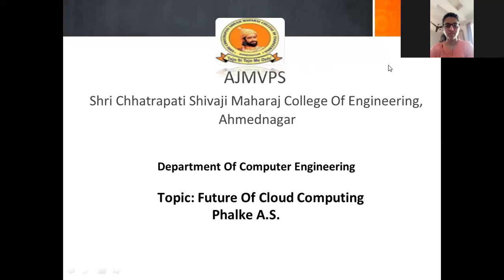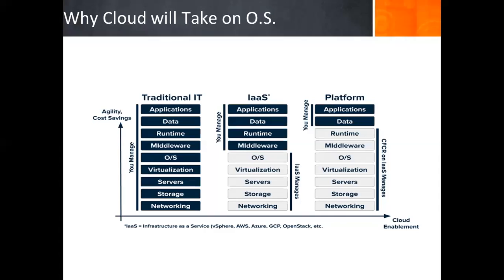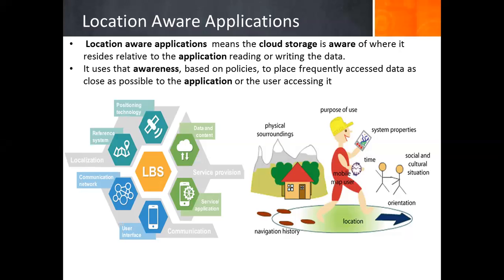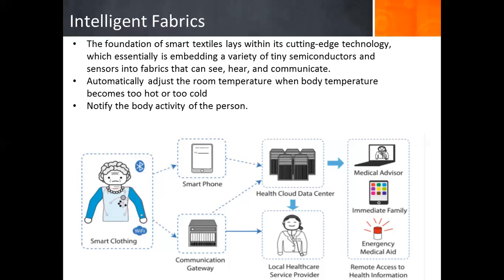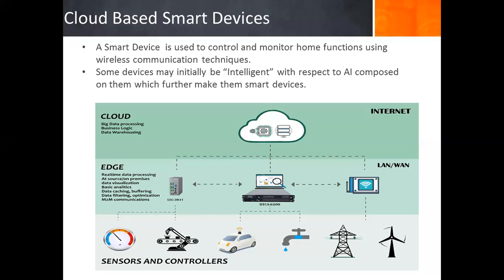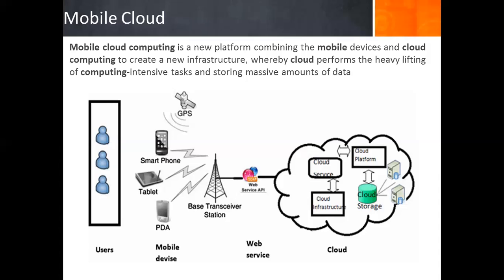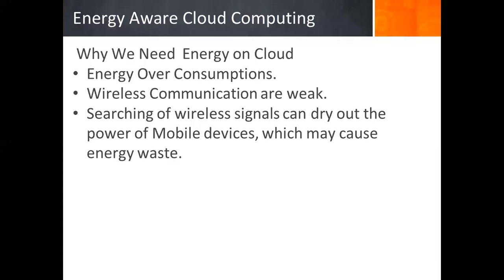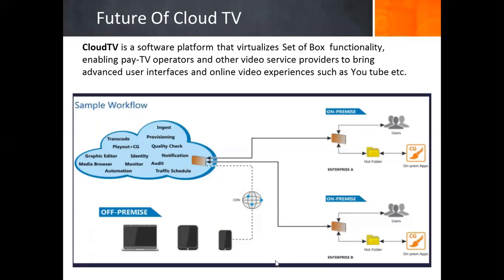Future of Cloud Computing by Phalke A.S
Cloud Compuitng